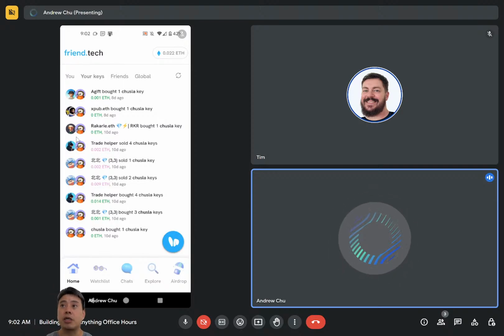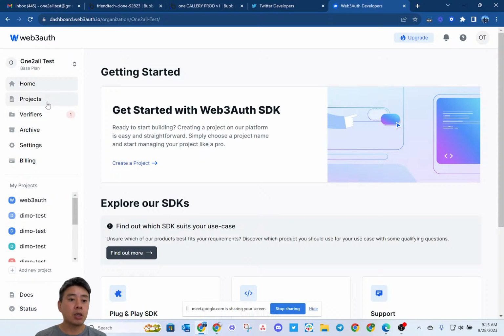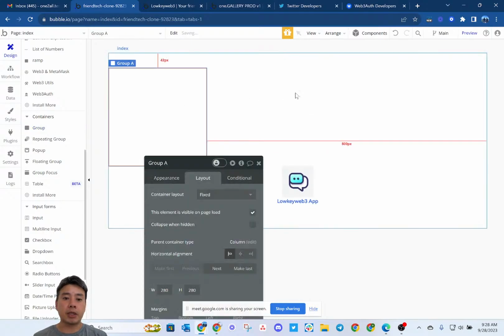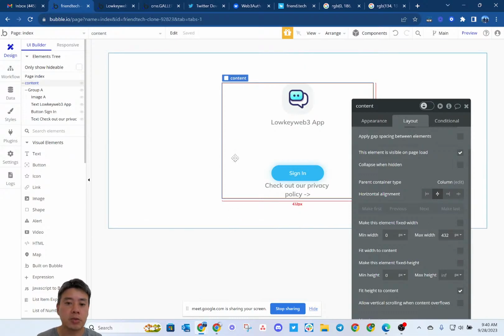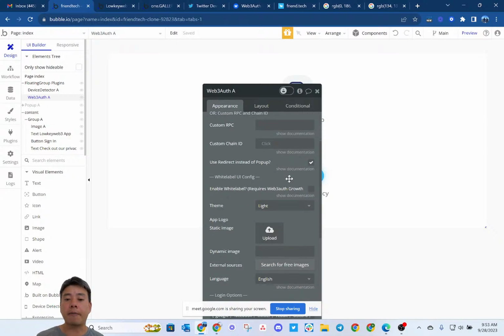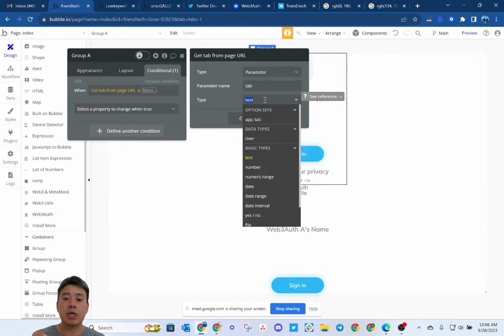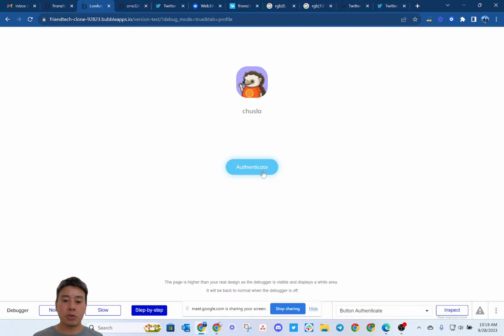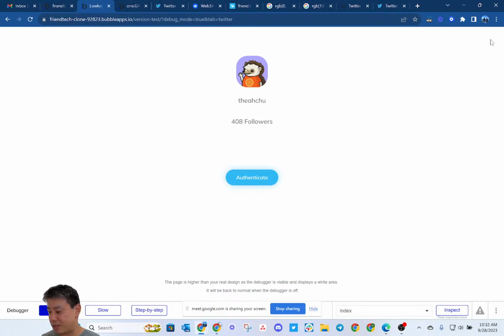Clone Friendtech with No Code Part 1 (Building Web3 *Anything* Ep. 5)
In this episode, we'll attempt to clone some of the key aspects of friend.tech from scratch by exploring the usage of Responsive Design, Progressive Web App U/X and Single Page App frameworks to build an ideal starting point for a mobile first lowkeyweb3 experience.

This episode will also feature a live office hour for listeners to join in and ask questions during the build or about their own projects.  The google meet link is here:

and on Twitter at @one2all_io, @theahchu

Check out the brand new One2all templates used in the Livestream.

Link to Episode 2 for Bubble 101 and Intro to the one.MARKET v5 template: